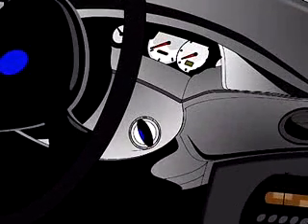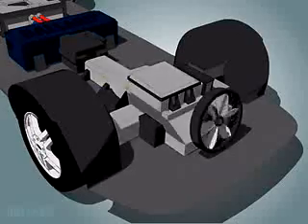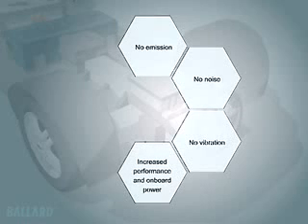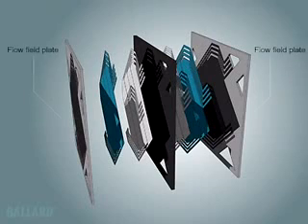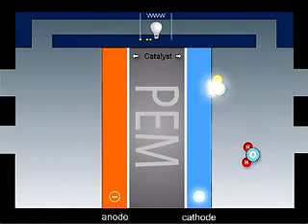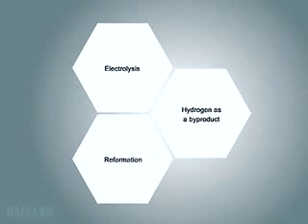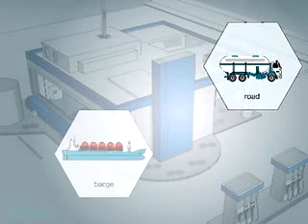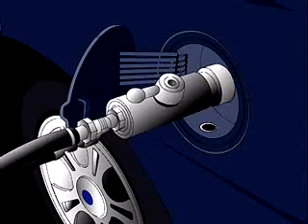Hydrogen Energy resource Turbines and Free of charge HHO Dried out Cellular Plans Part 2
The aim online casino on-linecasino.net fairly neutral platter will be to help reduced the current between your good and bad clothing which can make this mobile phone operate additional proficiently. This pattern makes significantly less heat and may kind far more HHO gas as opposed to outdated water4gas and damp mobile phone hydrogen power generators, making use of fewer built-in amplifiers.

An execllent advancement made out of the HHO mobile phone is how big is it. You possibly can assemble an HHO dried out-mobile phone that is only 4In by 4In which will develop as much HHO gas being an outdated 6In by 12In damp mobile phone. As a result fantastic advancement in pattern, the dried out-mobile phone-system is usually positioned in a space with significantly less obtainable place.

If you are willing to assemble an HHO generator, don't think about buying HHO programs, you can get free programs for dried out and damp cellular material everywhere. I am furnishing DIY HHO programs free of charge, for many years. You should visit HHO Dry Cellular and seize some these free HHO programs right now.